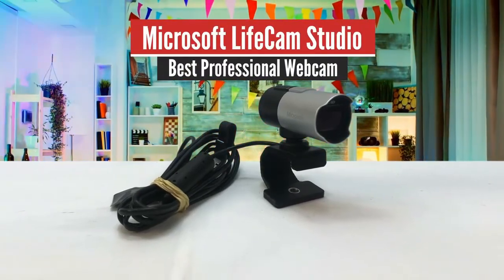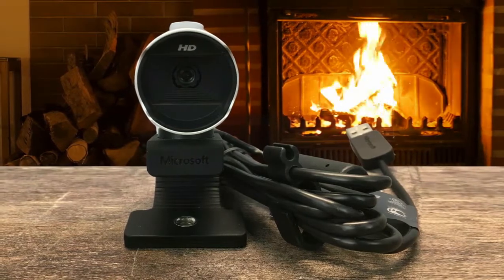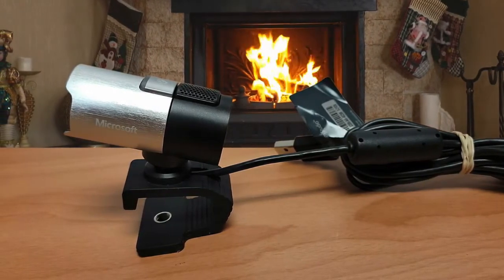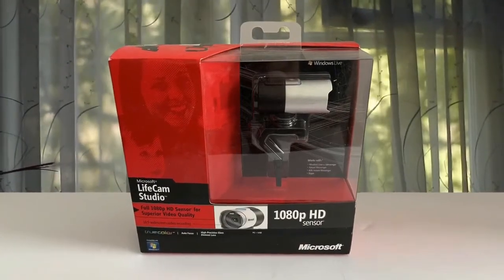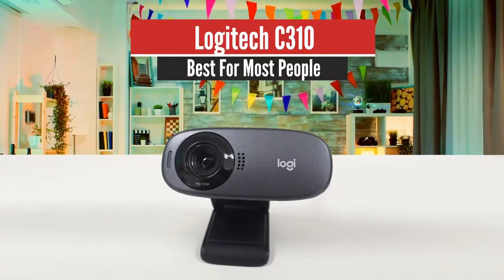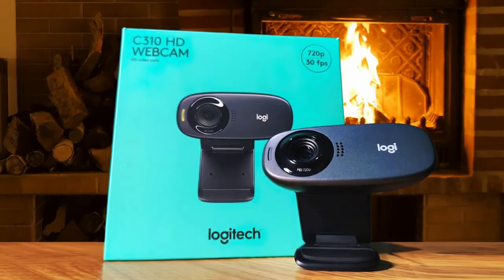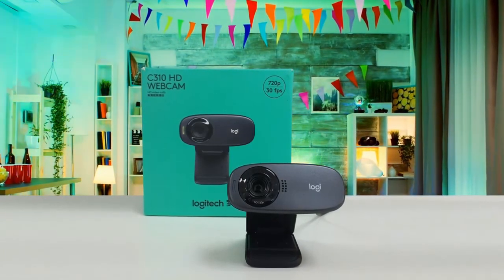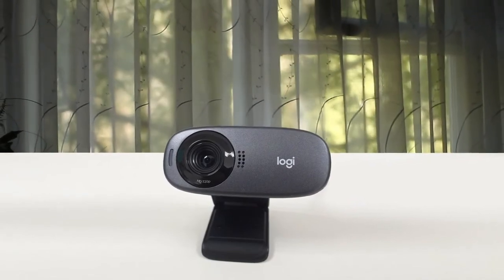microsoft lifecam studio | logitech c310 | logitech c310,logitech c310 hd webcam | best webcam 2021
usa links
Logitech C310

Microsoft LifeCam Studio
uk links
Logitech C310

Microsoft LifeCam Studio
canada links
Logitech C310